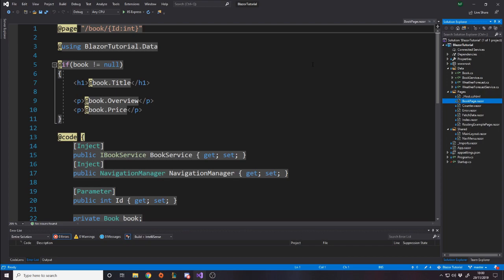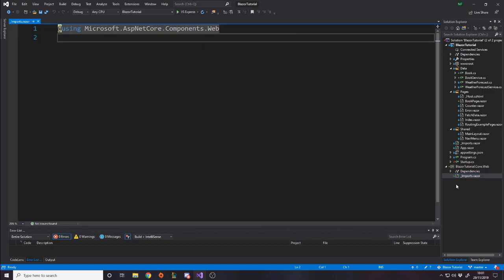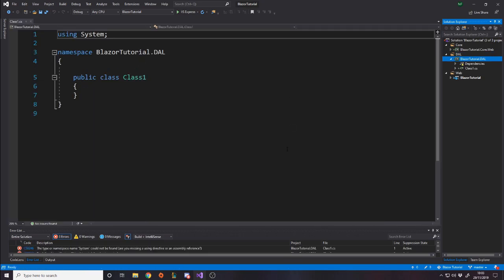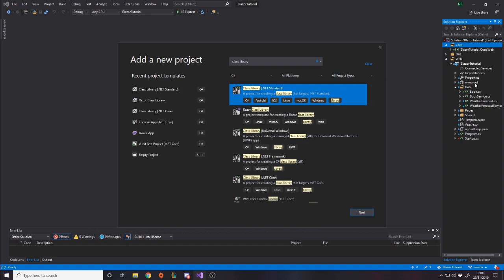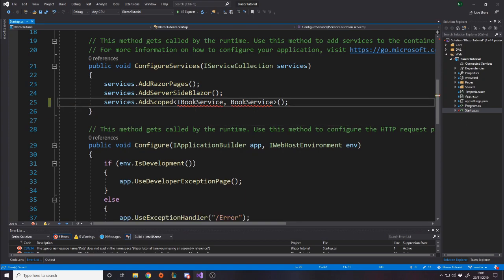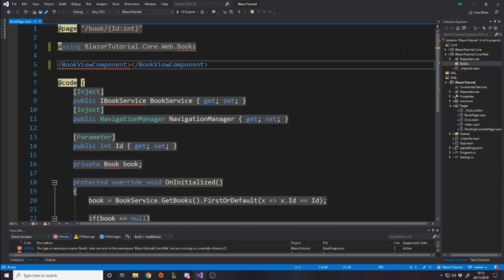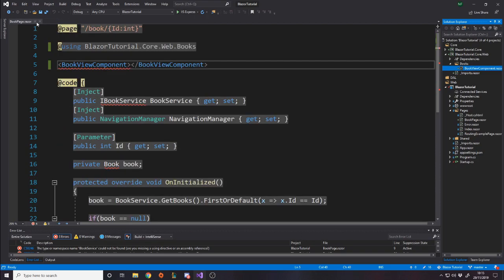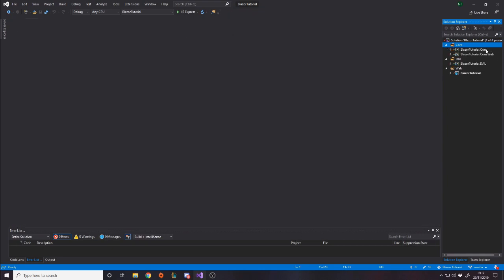How To Make A Website Using Blazor - Components - Part 4